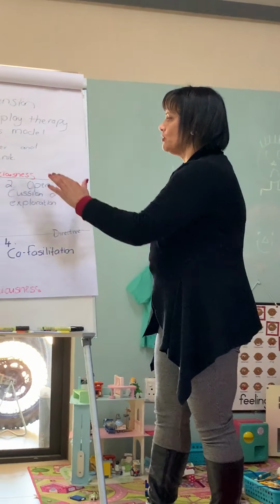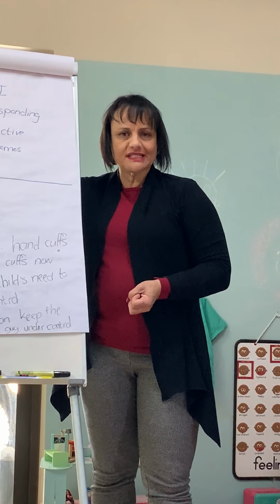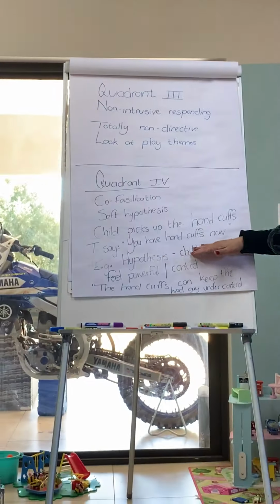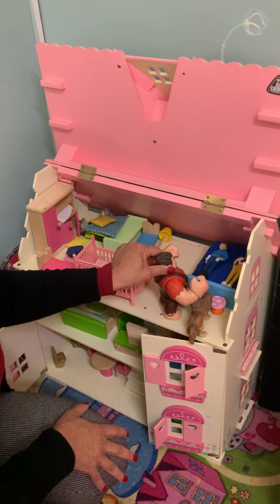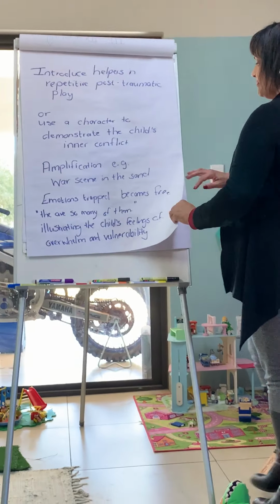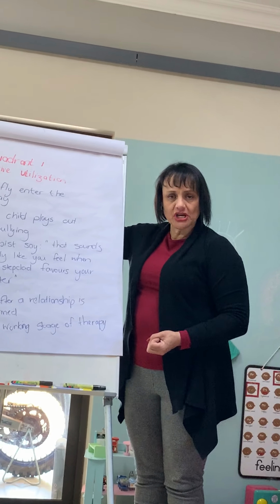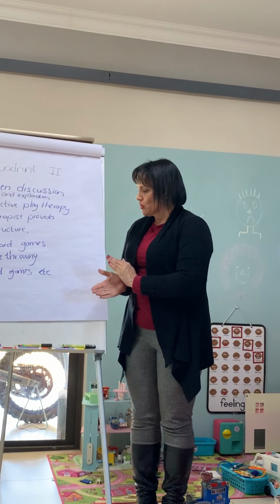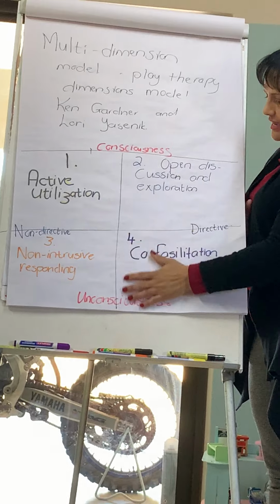A multi-dimensional model of assessment and treatment during play therapy - Dr Rinda Blom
In this clip, Dr Rinda Blom, director of the Red Shoe Play Therapy Training Centre explains the four dimensions of the play therapy dimensions model - according to the model of Lori Yasenek en Ken Gardner - she also gives practical examples of the play in each segment